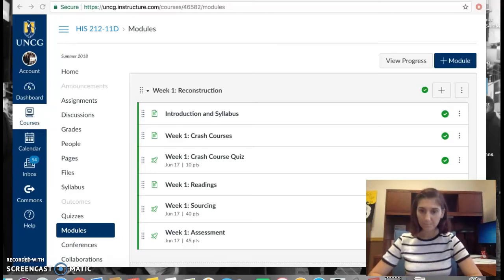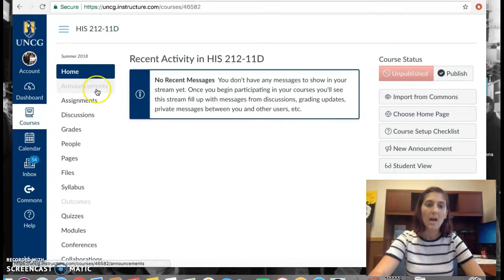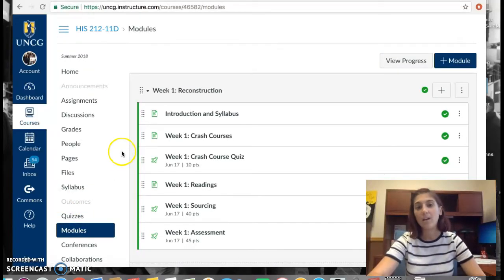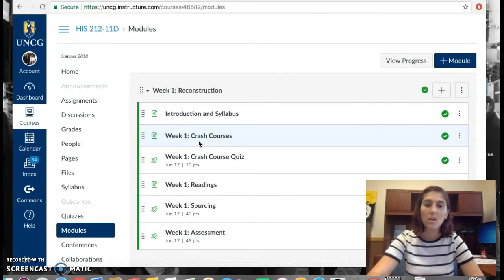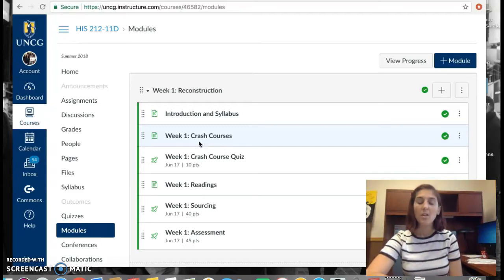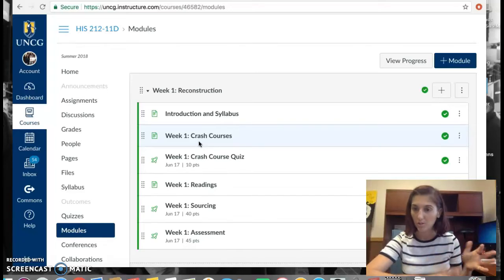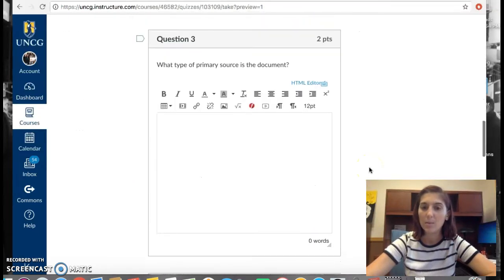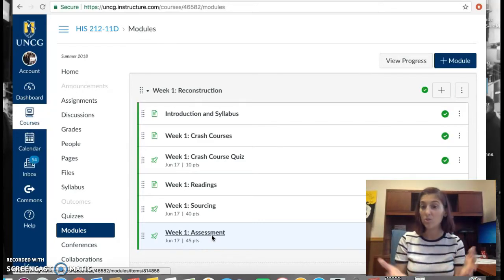HIS 212 Summer Online Course Introduction